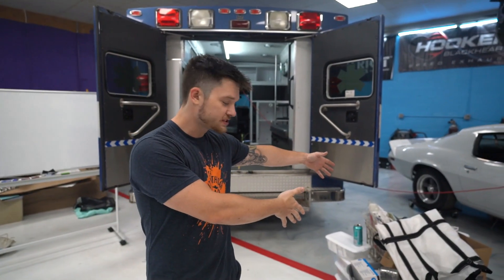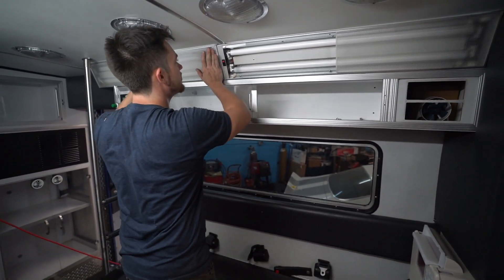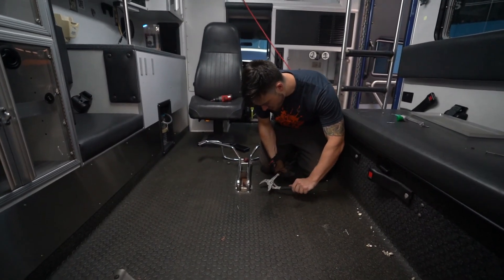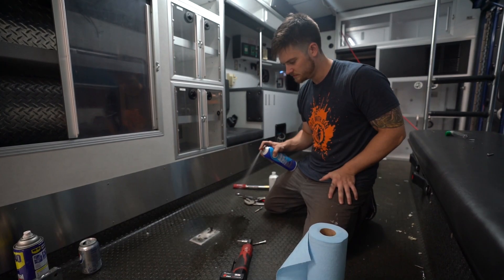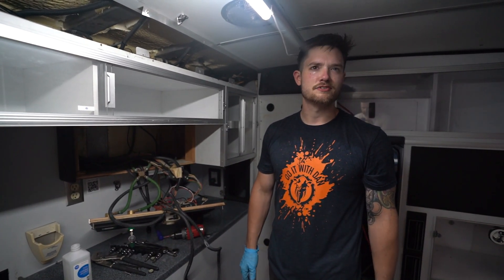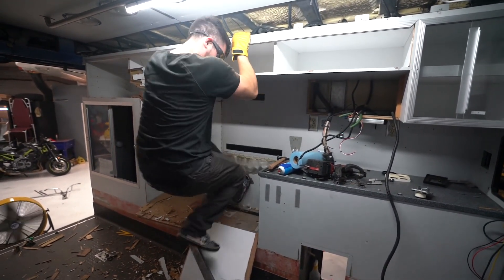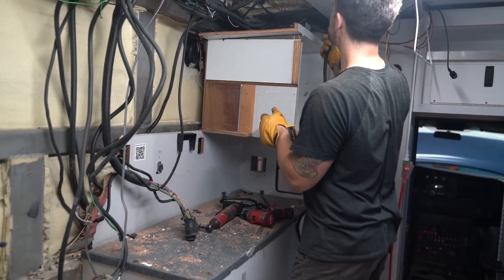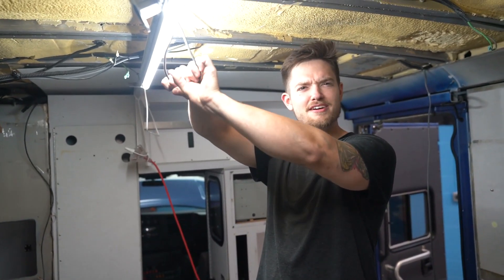Stripping an Ambulance in 30 Minutes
The NUMBER 1 Automotive product in the world...

Did you know you can get 10 percent off all HeatwaveVisual sunglasses using the code 'DOITWITHDAN'?